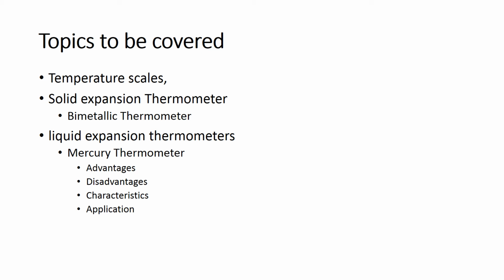IPC_SS_L3